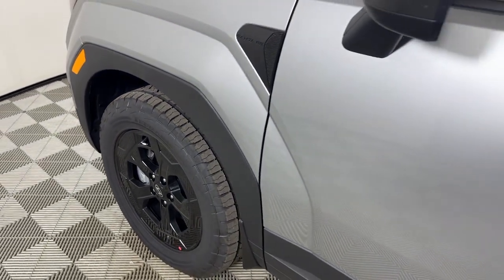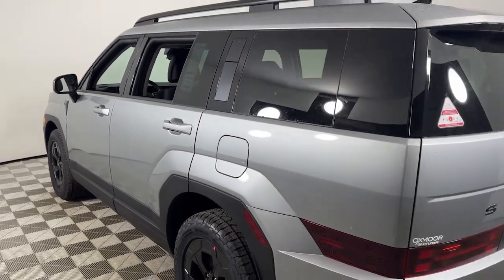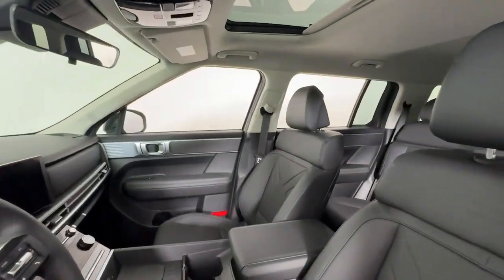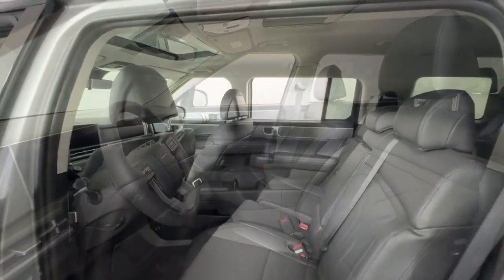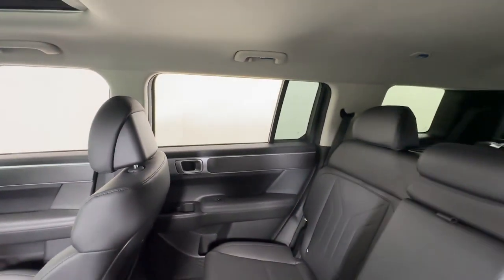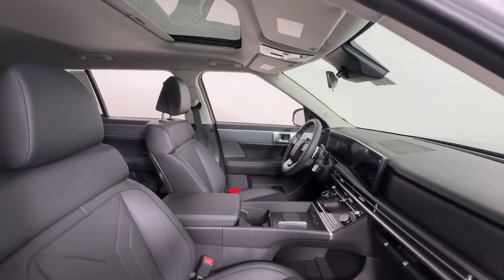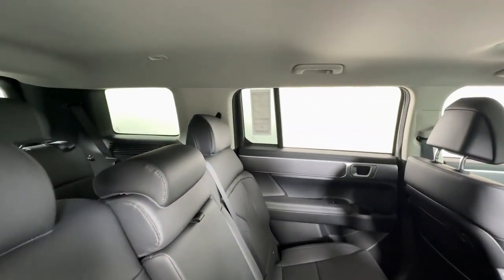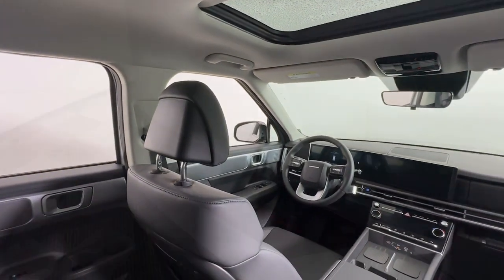2024 Hyundai Santa_Fe XRT KY Louisville, Lexington, Elizabethtown, New Albany, Jeffersonville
New 2024 Hyundai Santa_Fe XRT available at Oxmoor Hyundai located in 8107 Shelbyville Rd, Louisville, KY, 40222. Servicing the Louisville, Lexington, Elizabethtown, New Albany, Jeffersonville area.

Look no further than the  2024  HYUNDAI Santa Fe. All you need to do is relax and enjoy the ride in this stylish and capable Santa Fe. This mid-size crossover delivers confidence and comfort thanks to features like standard driver assistance, a spacious well-equipped cabin, and standard infotainment tech. Start building your road trip memories!  The following are some of this vehicles highlighted options: Apple Carplay®/Android Auto®, Navigation System, Moonroof, Keyless Entry, Satellite Radio, Heated Mirrors, Back-Up Camera, Power Liftgate, Aluminum Wheels, Heated Front Seat(s). Make getting from point A to point B a thing of beauty in this refined and capable Santa Fe. Come in for a fun and easy test drive. Our team will make it the best part of your day.